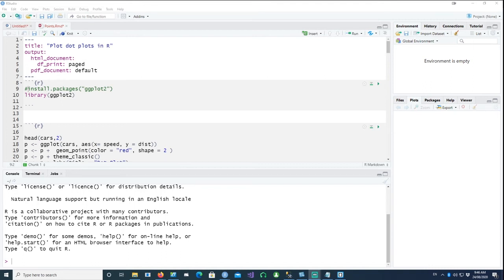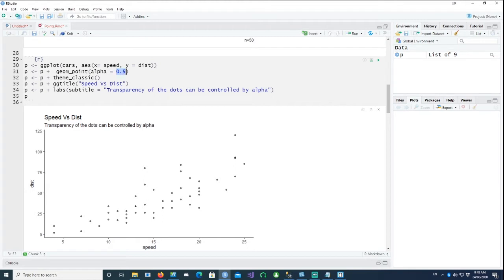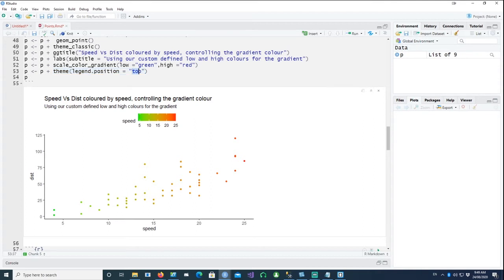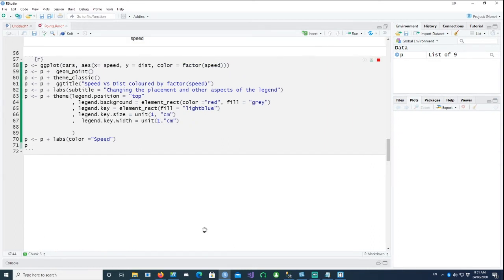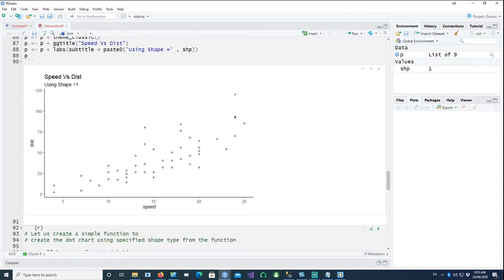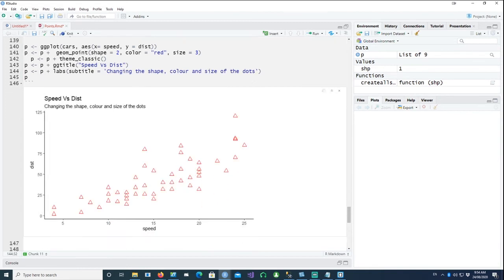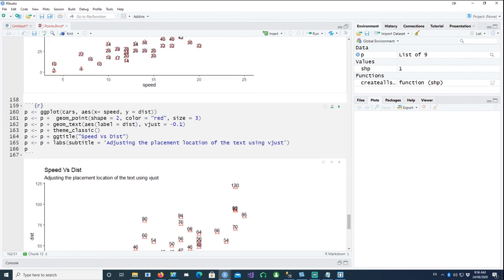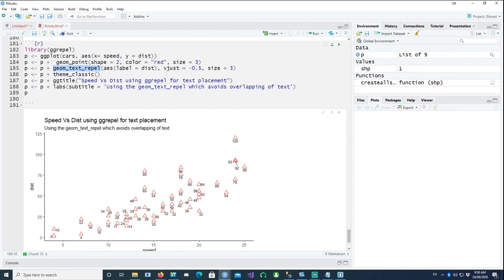[R beginners] All about Dot plot in R using ggplot - code included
How to create a dot plot in R using ggplot for beginners.

    Learn to plot dotplots using ggplot. The examples show how to generate the dotplots.
    Change shapes, colours and transparency of the dots.
    How to create labels for the dots using geom_text.
    How to create labels using the ggrepel library to avoid overlapping of dots.